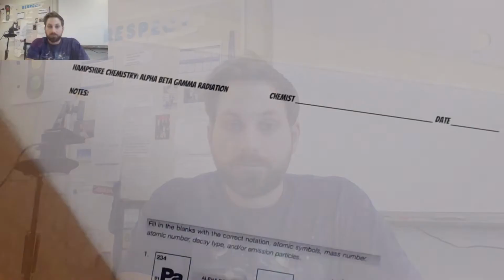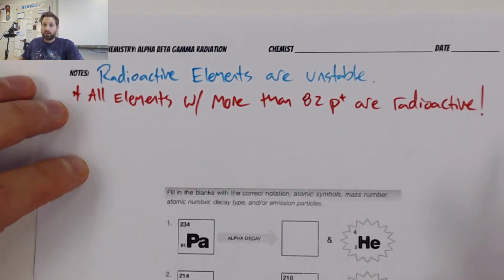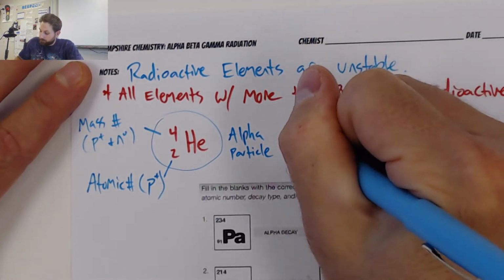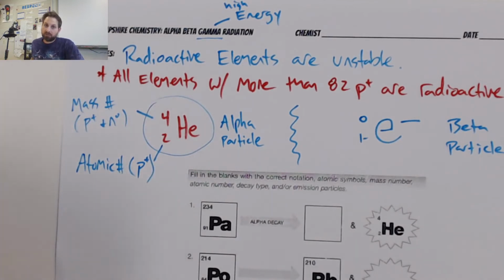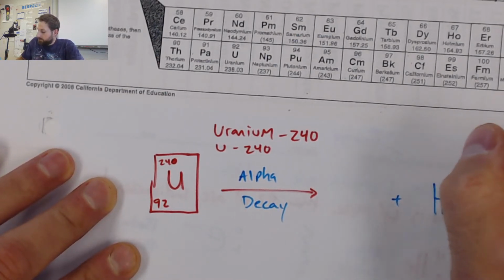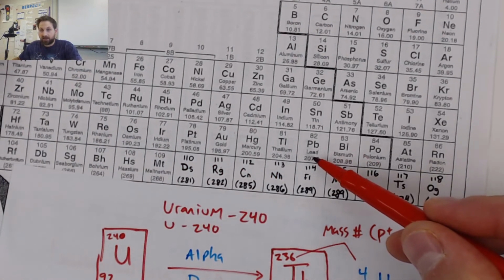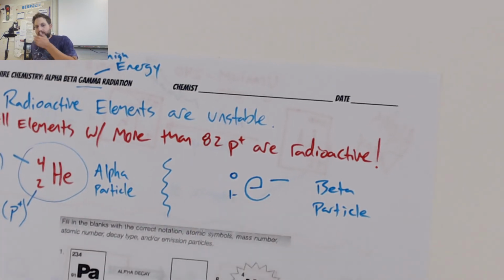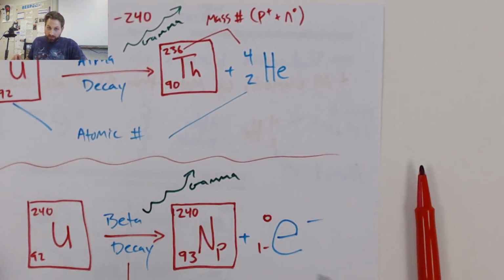Alpha Beta Gamma Decay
Follow along to see examples of the main types of radioactive decay